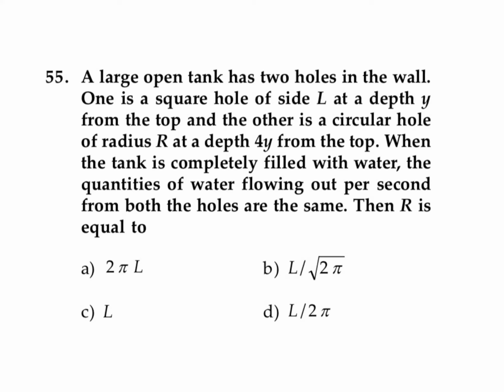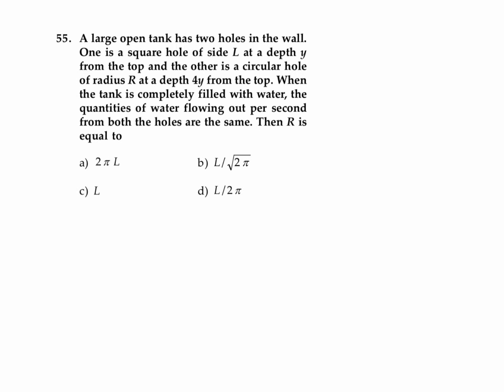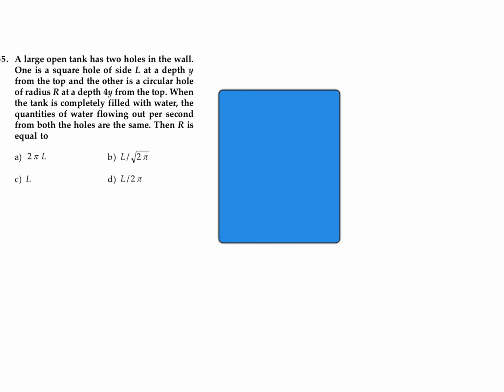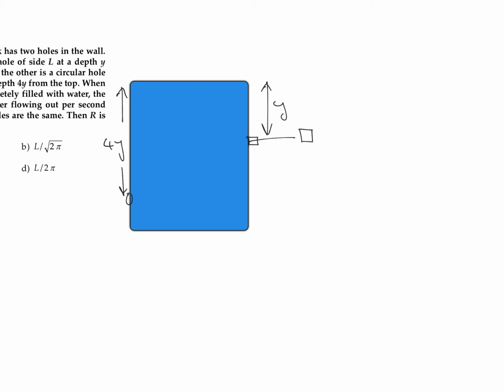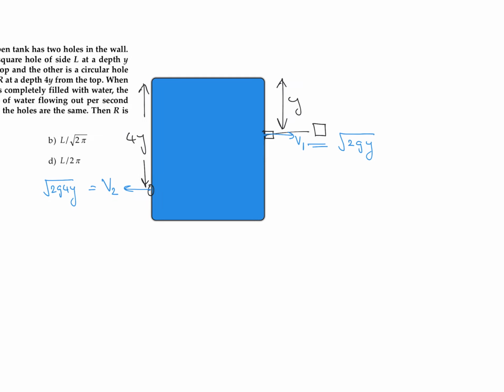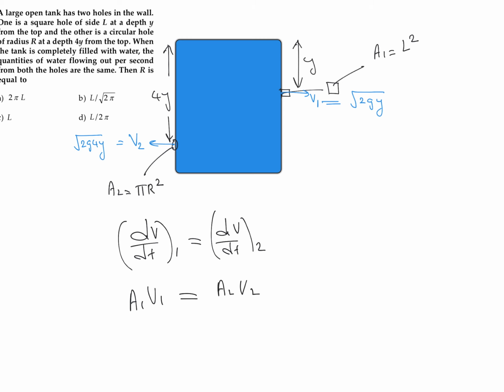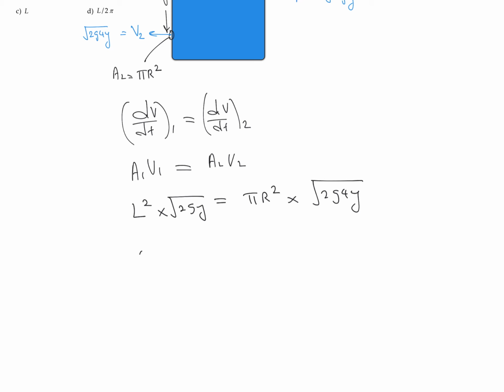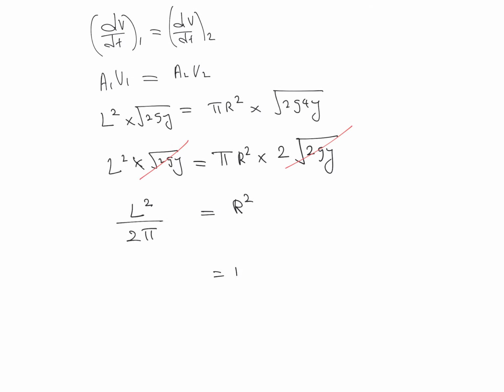RCC ASSIGNMENT MECHANICAL PROPERTIES OF LIQUIDS Q-55